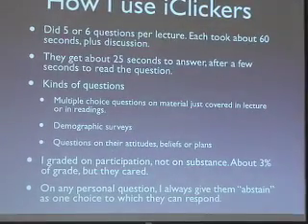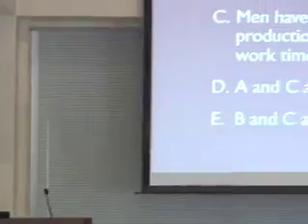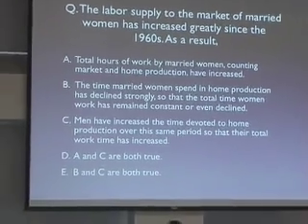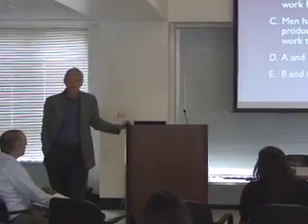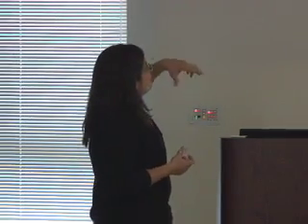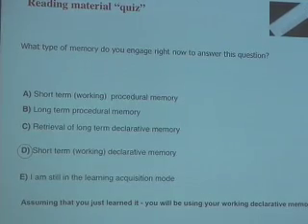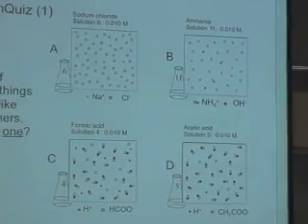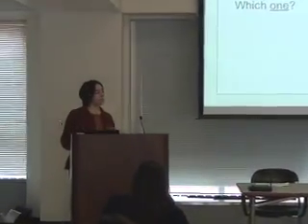Faculty Experiences with Classroom Response Systems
Our panel of faculty will share their experiences using the iClicker classroom response system.  Find out first hand how clickers are being used on campus, what works and doesn't work, and what it takes to get started.

Panelists:

Ronald Lee, Demography & Economics: A course in transition... Ron came to ETS looking for ways technology could be used to help increase student attendance, participation, and satisfaction with his course. After one term using clickers, Ron shares his impressions and future ideas.

Lynn Huntsinger, Environmental Science, Policy & Management: New to clickers this term... Lynn shares her start-up experience, what types of questions she uses, and a student survey about clickers.

Daniela Kaufer, Integrative Biology: More than a sage on the stage... Daniela was eager to engage her students in class, but was finding it hard to get students to open up. Hear how she used clickers to get students more involved in lecture and what she learned NOT to do.

Michelle Douskey, Chemistry: Chem 1a, the full clicker experience... Michelle and the Chem 1a team use clickers and the data you can collect from them as an integral part of their teaching and research. She will share their experience, the benefits, and what it takes to pull it off.